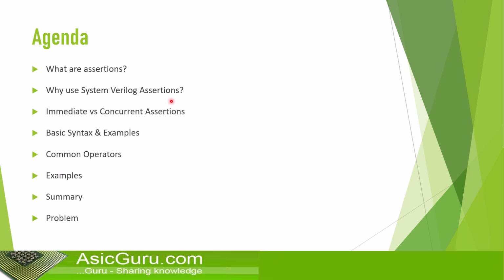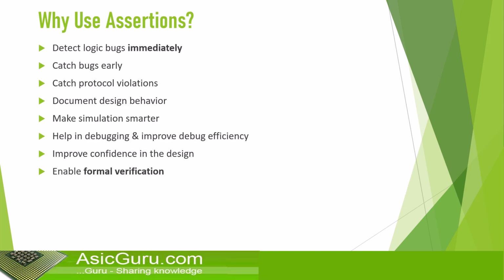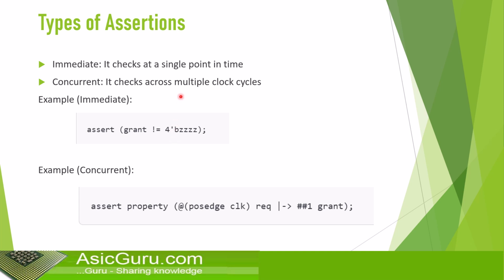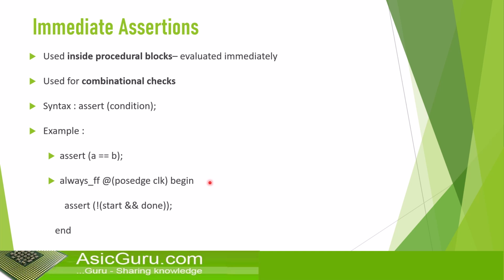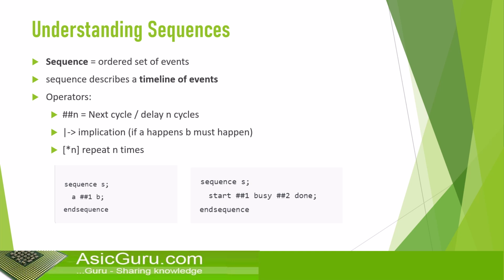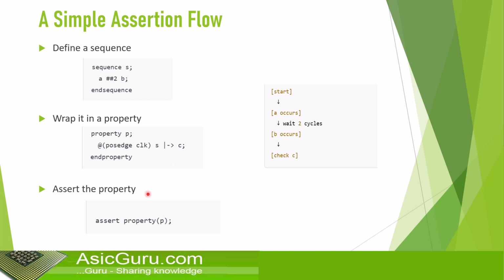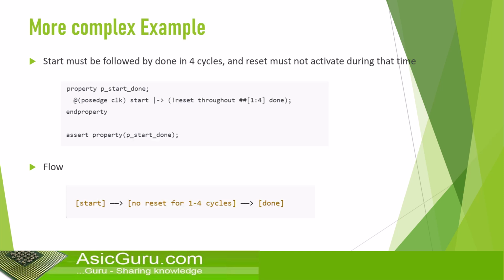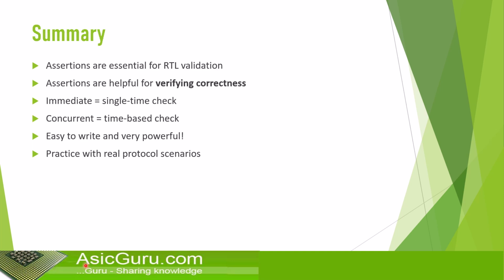System Verilog Assertions - System Verilog Tutorial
This session gives very good overview of what SV Assertions are,  why to use them and how to write effectively in design or testbench environment